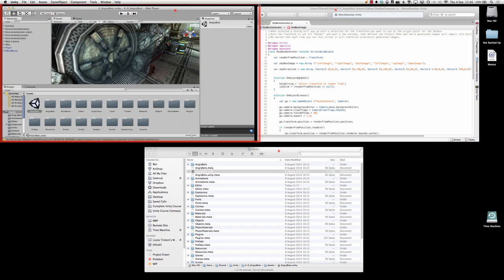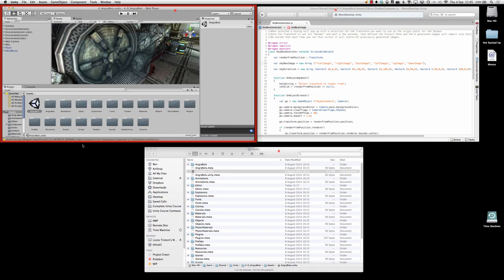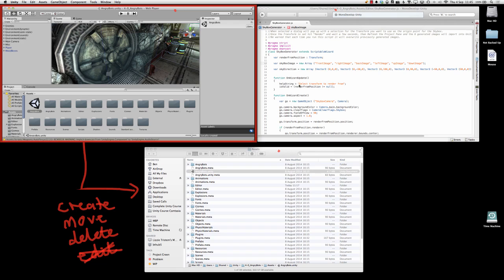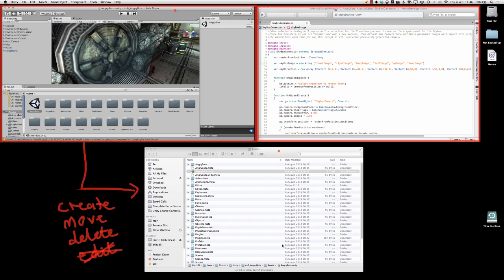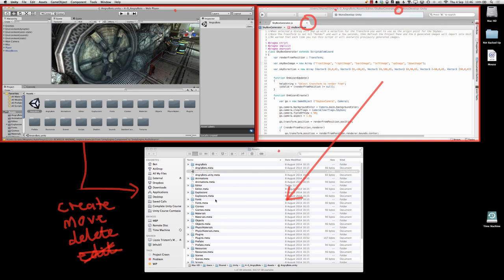UDEMY How to make Android Game Part 4 Hd! About Unity Mon